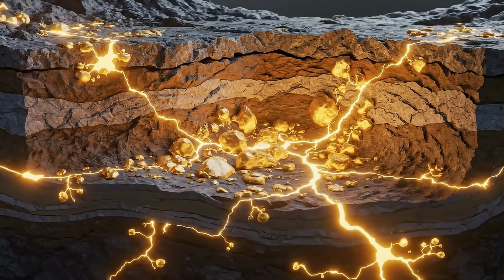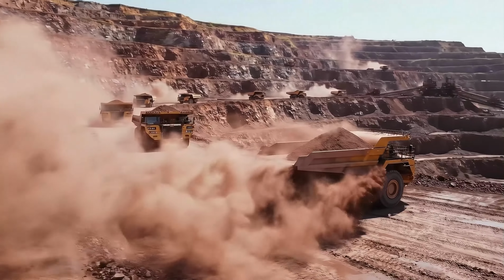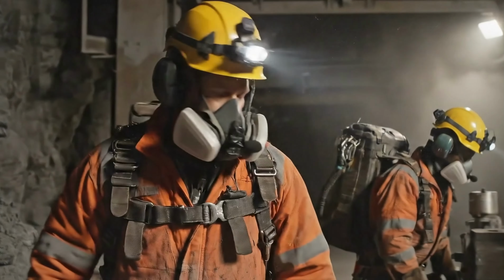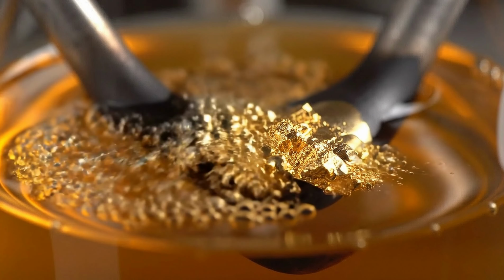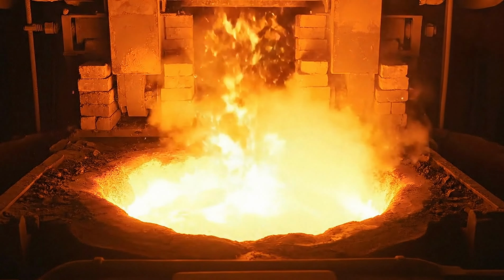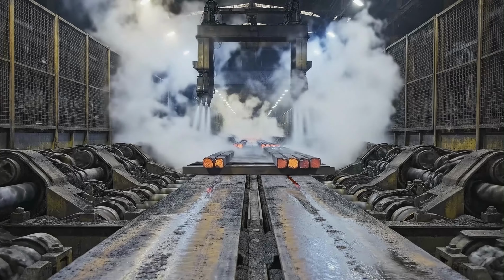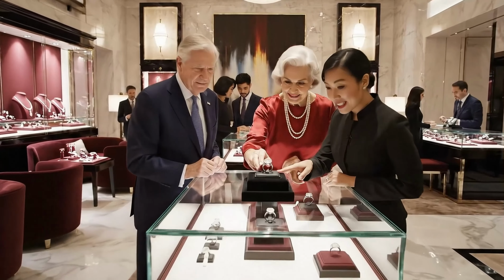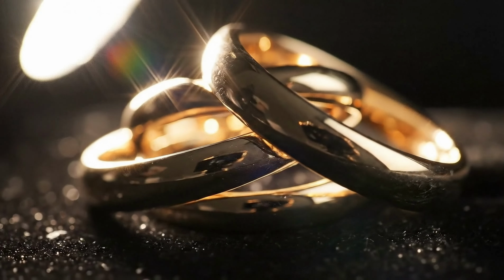Inside the Gold Factory: How Pure Gold Bars Are Made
Step inside the world of gold production and discover how pure gold bars are made from raw ore deep beneath the Earth.
In this documentary-style video, we take you inside a real gold factory to explore every stage of the process — from mining and refining to melting, molding, and final inspection.

Witness how advanced technology, extreme heat, and precision engineering transform raw rock into some of the most valuable assets on the planet. From massive furnaces to high-security vaults, this is the complete journey of gold like you've never seen before.

💎 In this video, you’ll see:

How gold is mined and extracted

The refining and purification process

How molten gold is shaped into bars

Quality control and certification

How gold is stored and transported worldwide

Gold has shaped civilizations for thousands of years — and its story continues today.